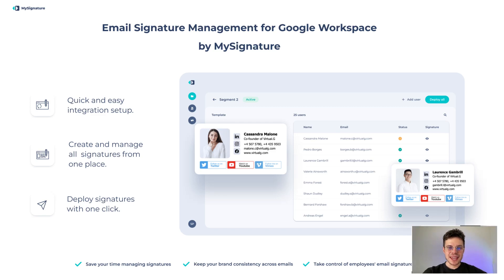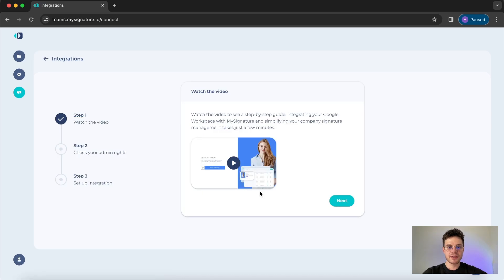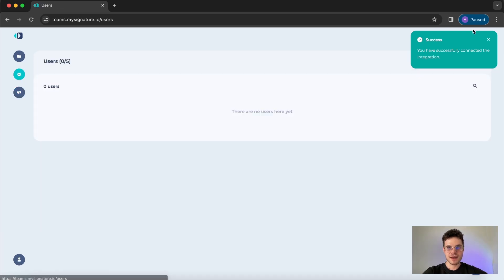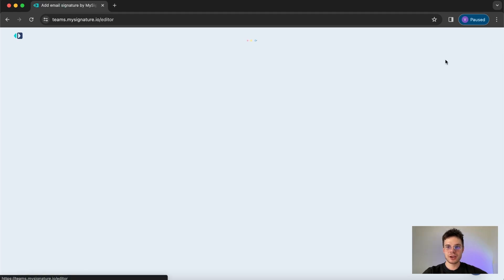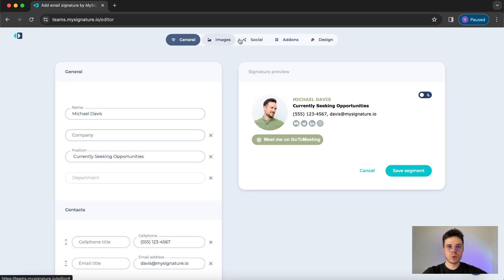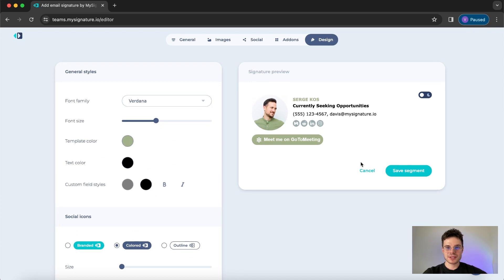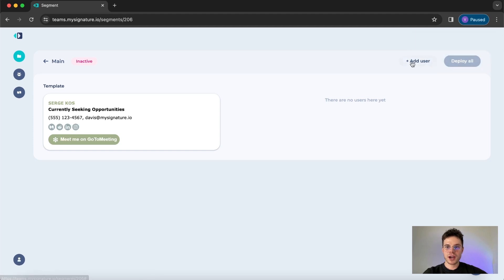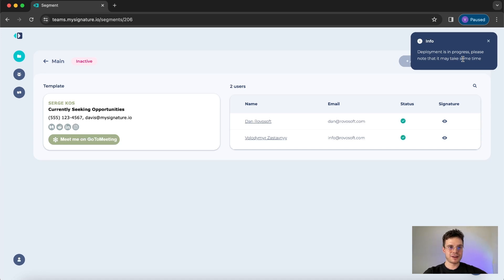Email Signature for Google Workspace - Demo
When you integrate MySignature with your Google Workspace, you receive complete control over your company email signatures and manage them automatically. This will help to ensure that your employees always use the signatures you want.

In this video we guide you through the process MySignature and Google Workspace Integration & Set Up process in detail.

In case you need more detailed guidance, feel free to check our Help Center